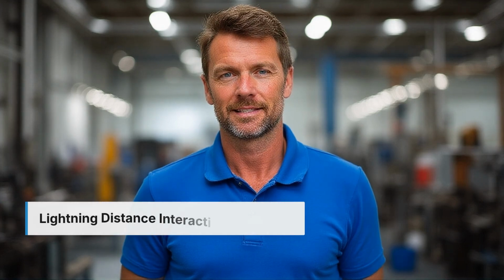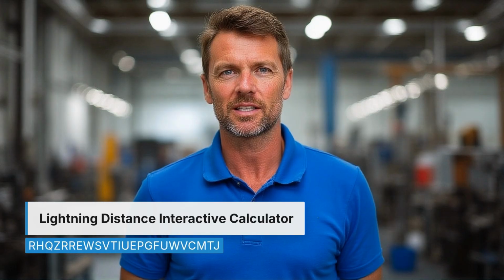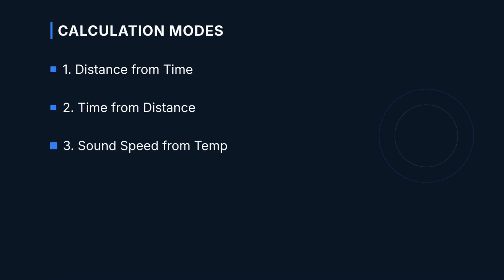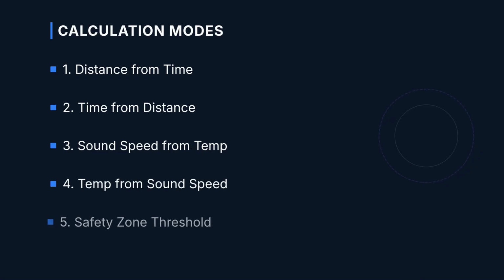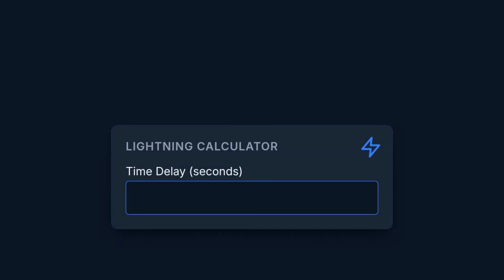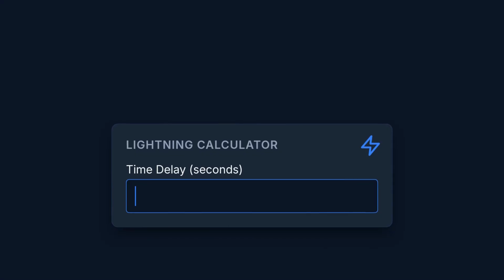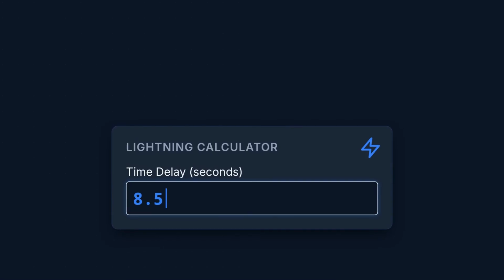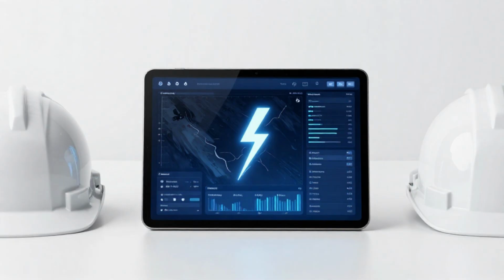Lightning Distance Calculator — How to Use It | Engineering Tool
How to use the Lightning Distance Interactive Calculator — an interactive engineering tool for engineering calculators problems.

The Lightning Distance Interactive Calculator determines how far away lightning struck based on the time between flash and thunder.

This calculator has five calculation modes: Calculate Distance from Time Delay, Calculate Time Delay from Distance, Calculate Sound Speed from Temp...